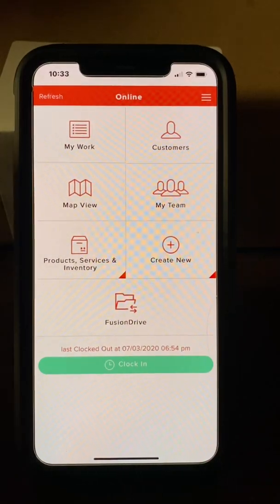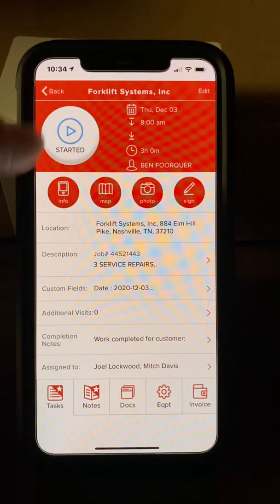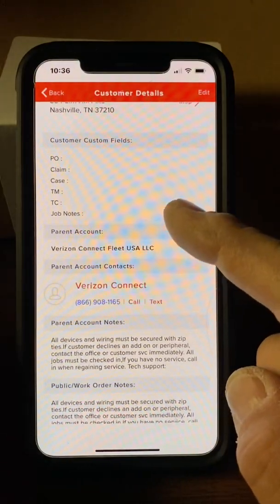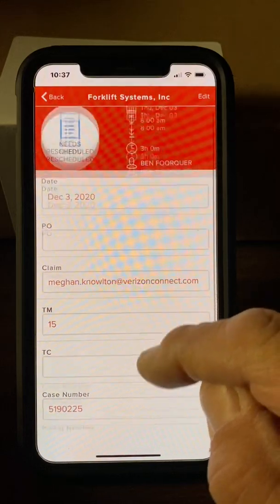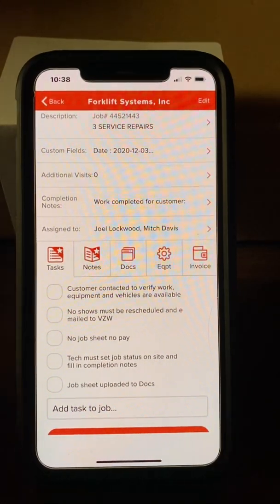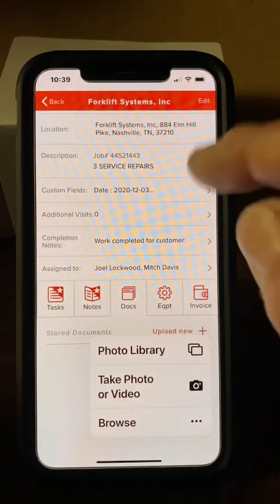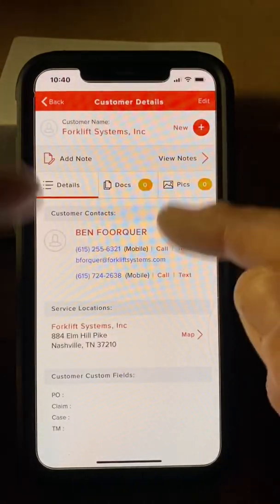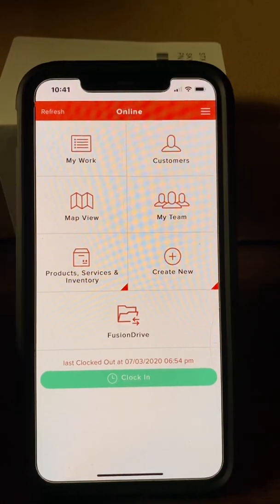Service fusion for techs overview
Down and dirty on service fusion.

Service fusion is your work schedule. It saves time, messaging and phone calls.

Check job status top left

Enter completion notes: what did you do on site.

Go to docs tab then upload new to upload jobsheets and photos. Dont use photo feature it takes too long.

Change job status to complete when finished.